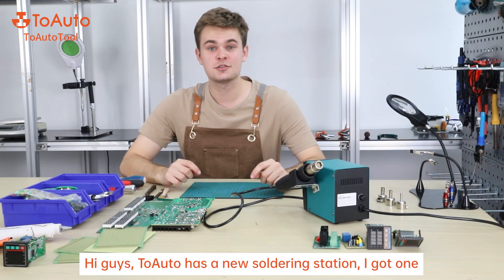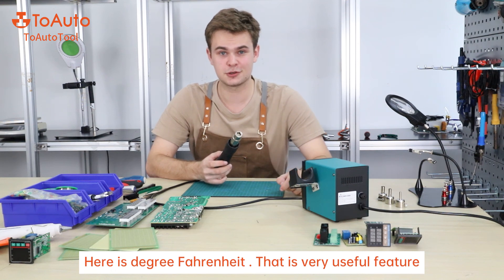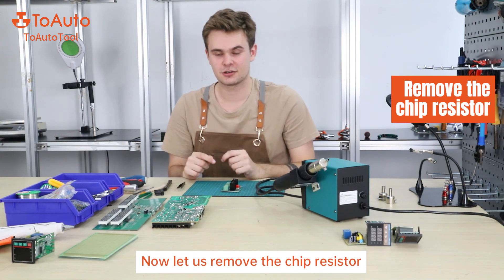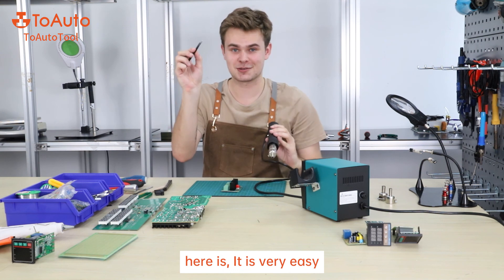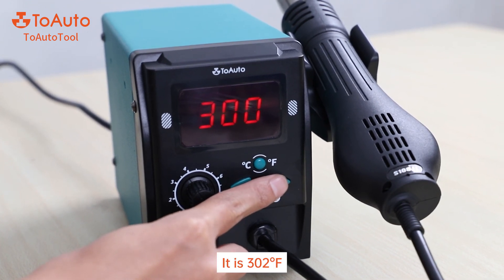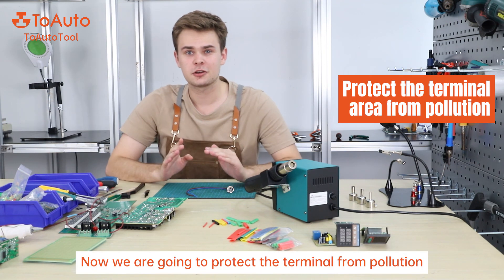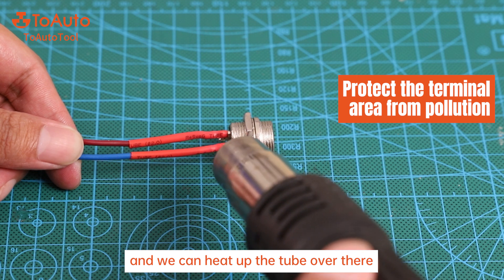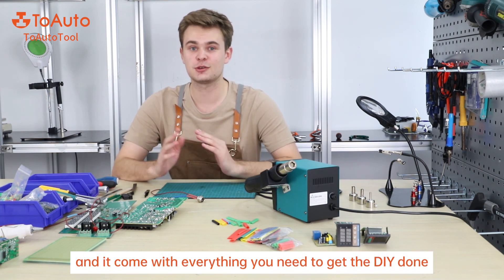How to Improve your Soldering at home?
Hi Guys and Gals, which tool would be the one to improve your soldering/rework process? There is a 959D-I Hot Air Soldering Station, It will be one of your choices.

1. Large screen LED
2. Celsius to Fahrenheit conversion
3. Upgrade technology: unique long steel tube air nozzle, which can be adapted to various types of nozzles
4. PID technology: fast heating up, quickly heating up to the set temperature within 3-5 seconds
5. Intelligent temperature memory: return to working state, turn on the hot air station, pick up the heat gun and work directly, without having to select the appropriate working temperature again

Learn more in the video, it's easy to used and it come with everything you need to get the DIY done. this unit can handle majority of DIY projects and electronics soldering/repairs.